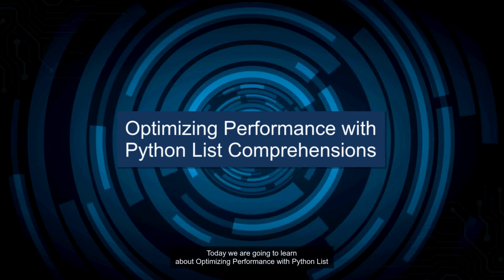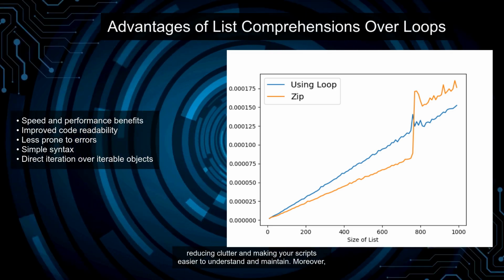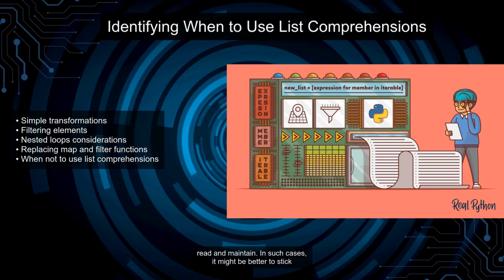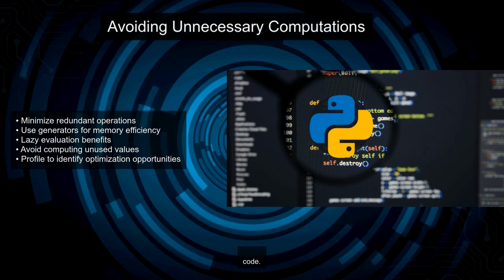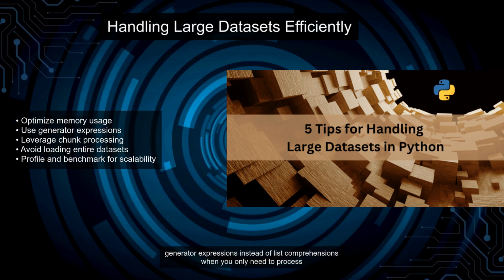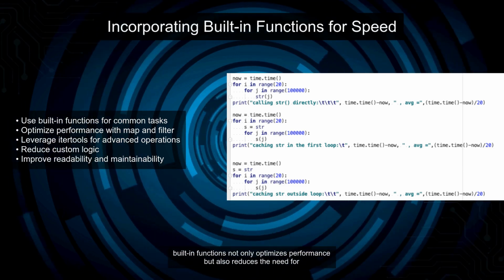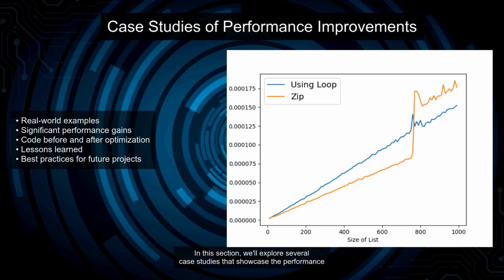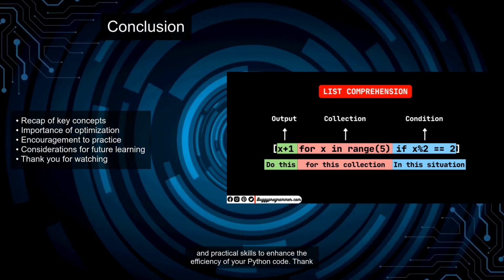Optimizing Performance with Python List Comprehensions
Ever wondered how to make your Python code more efficient and readable? Discover the power of **List Comprehensions**! 🚀 Today, we'll explore how these can transform your coding practices for the better. 🛠️

✨ **Brief Summary:**
In this video, we delve into the techniques for enhancing code efficiency and readability using Python List Comprehensions. Learn how you can boost your programming skills with these powerful tools!

- ✨ **Introduction to List Comprehensions:** Understand their role and benefits in Python.
- ⚡ **Advantages Over Loops:** Speed up your code and improve readability.
- 🚀 **When to Use Them:** Identify ideal scenarios for implementing list comprehensions.
- 🎯 **Avoiding Unnecessary Computations:** Optimize your code by minimizing redundant tasks.
- 🔥 **Conditional Logic Within Comprehensions:** Enhance your code simplicity and clarity.
- 🛠️ **Handling Large Datasets Efficiently:** Techniques for managing memory and performance.
- 📌 **Built-in Functions for Speed:** Leverage Python's built-in functions for better performance.
- 📈 **Profiling and Benchmarking:** Tools and methods for performance analysis.
- 📚 **Case Studies:** Real-world examples of performance improvements.

This video is perfect for AI enthusiasts, tech enthusiasts, and anyone keen on the latest AI advancements. Mastering these skills is critical for optimizing workflows and staying ahead in tech innovation! ✨